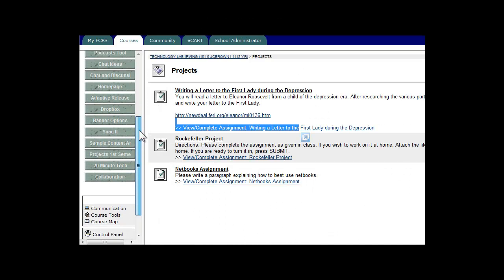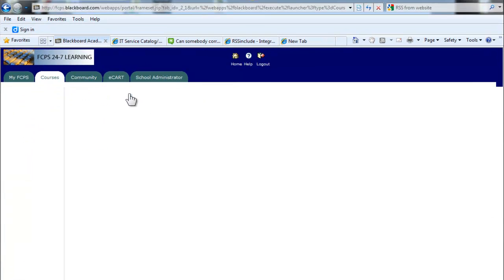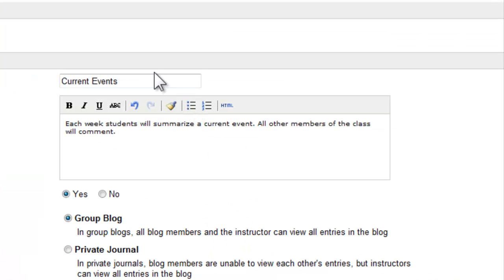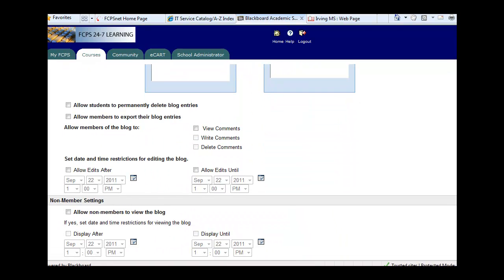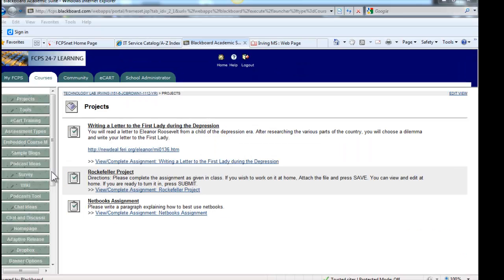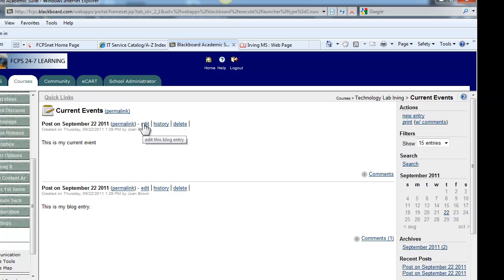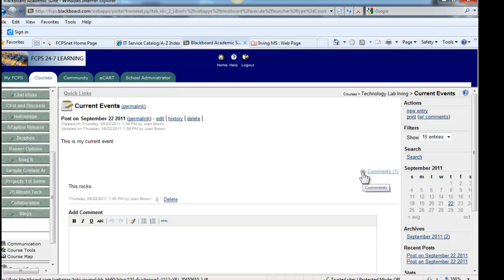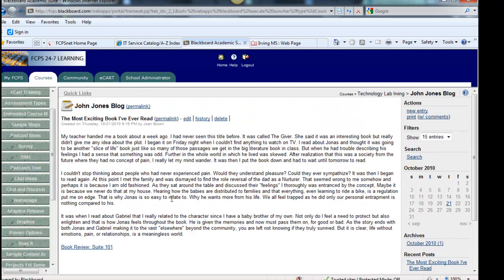20 Minute Tech - Blackboard Blogs & Wikis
A technology training for Irving Middle School teachers.